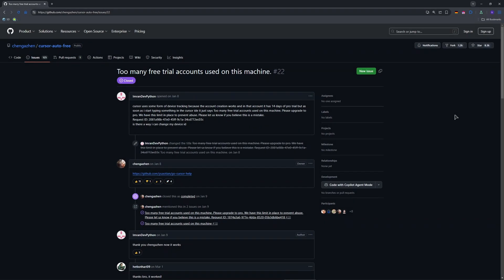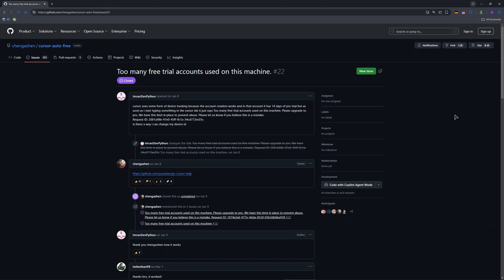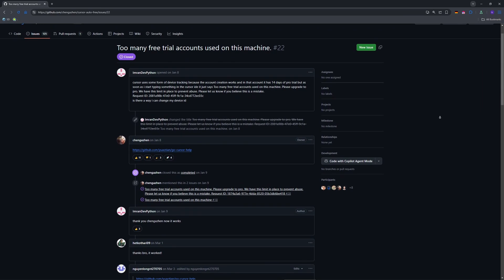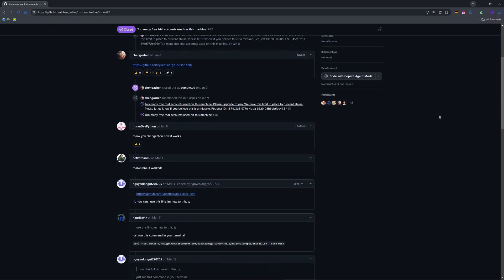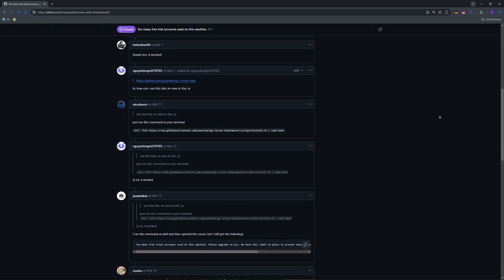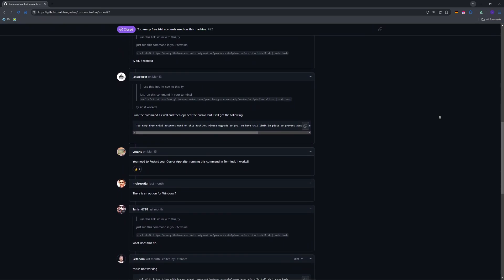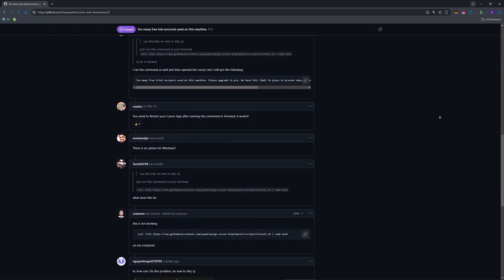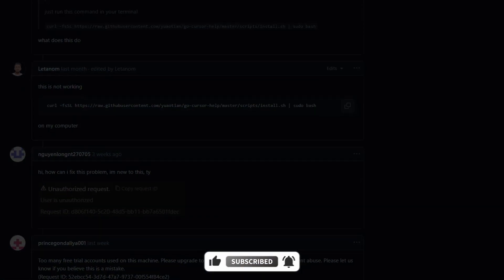Too Many Free Trial Accounts Used on This Machine Cursor Al Free Fix (2026 Guide)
Learn Too Many Free Trial Accounts Used on This Machine Cursor Al Free Fix. In this video, I'll guide you through simple and WORKING methods to fix the Cursor AI free trial limit issue and start fresh on the same device.

Timestamp:
00:00 Intro
00:09 Free Trial Accounts Used on This Machine Cursor AI Fix